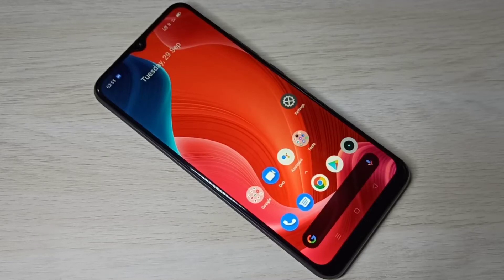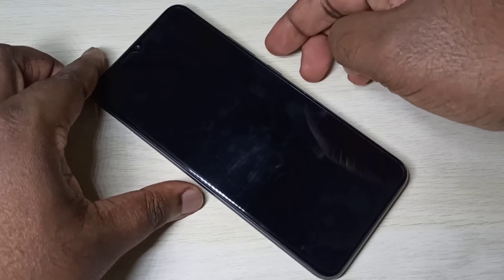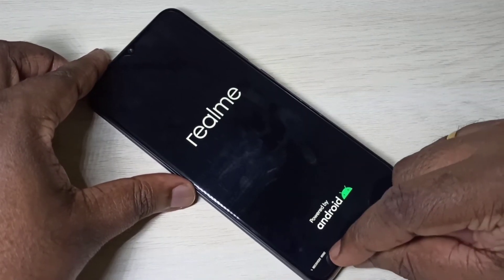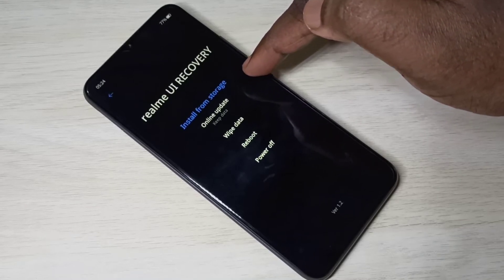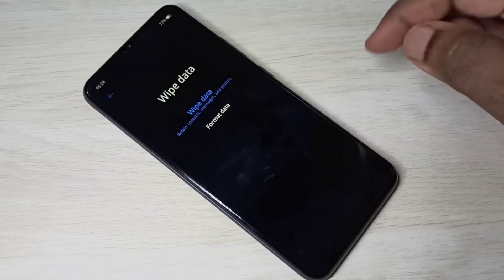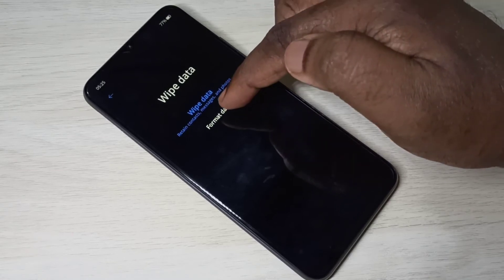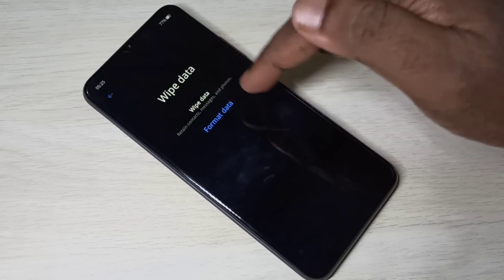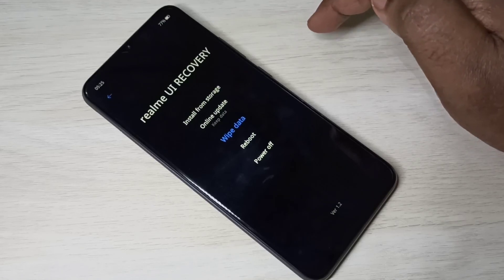Realme C11 : How to Enter into Recovery Mode